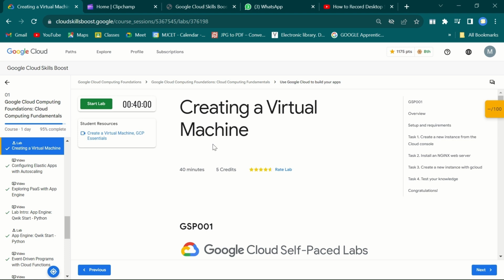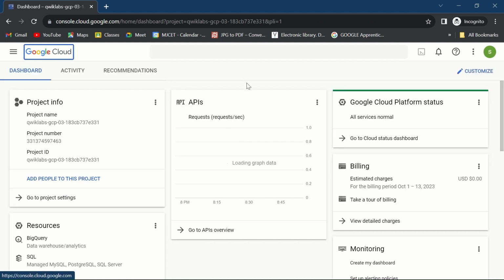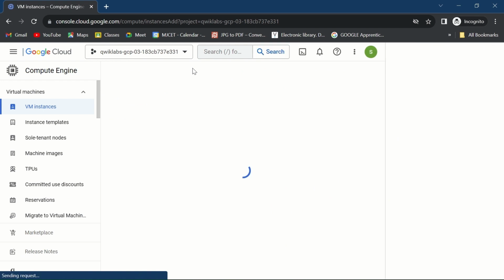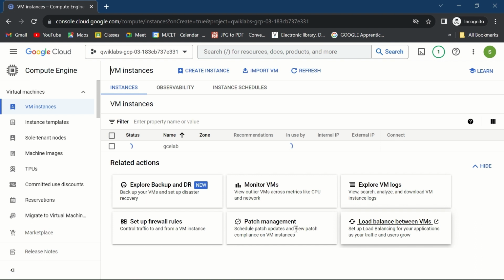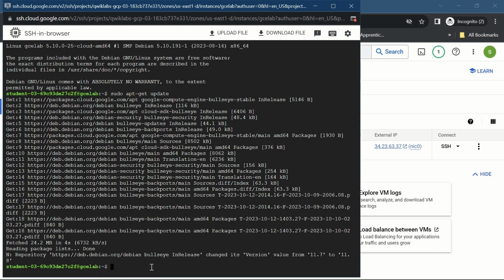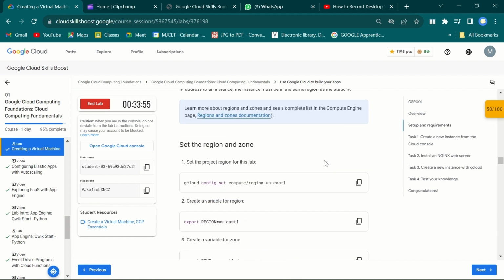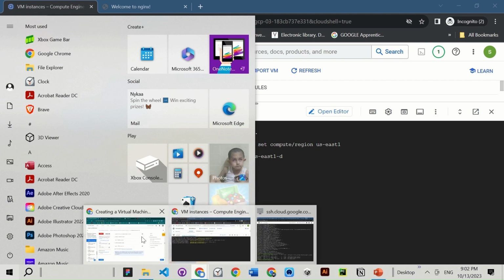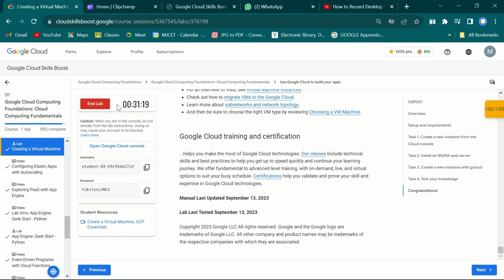MODULE 1 LAB 3: Create a VM